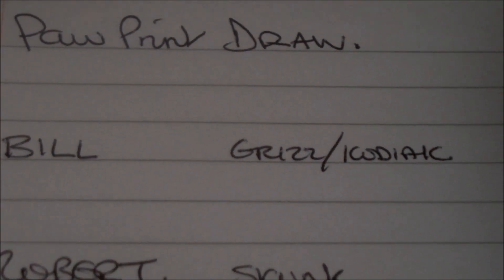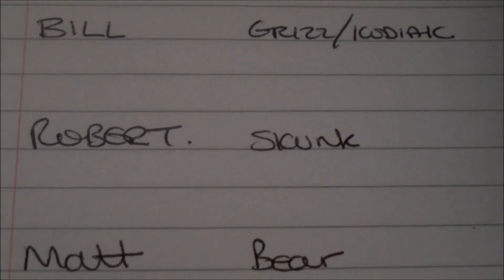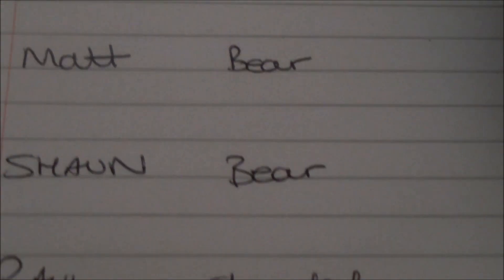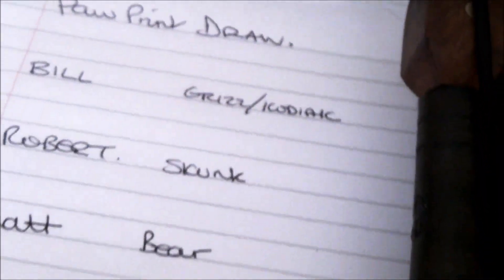Paw Print Winner